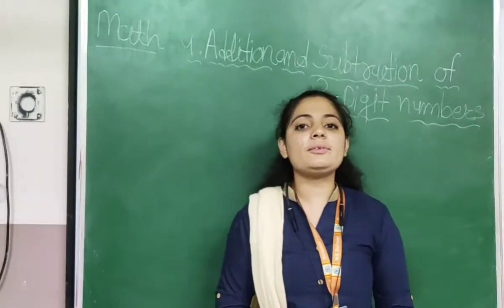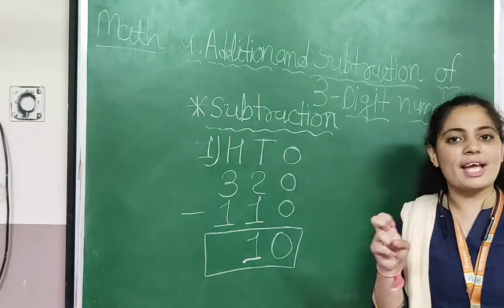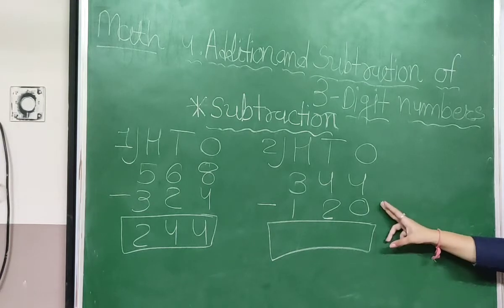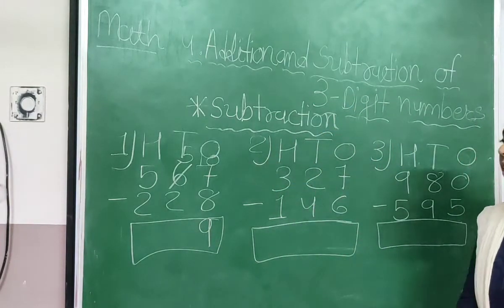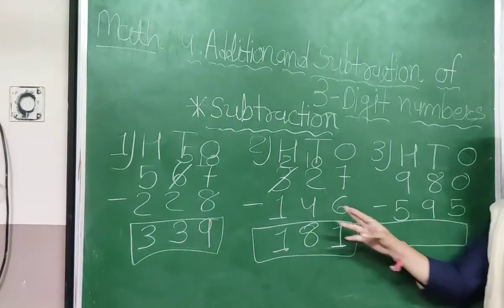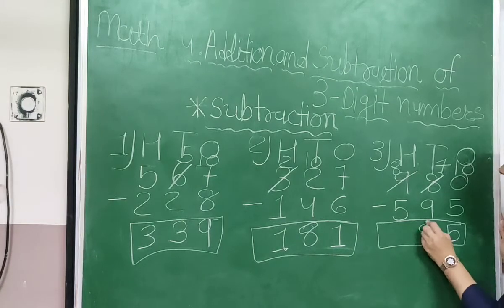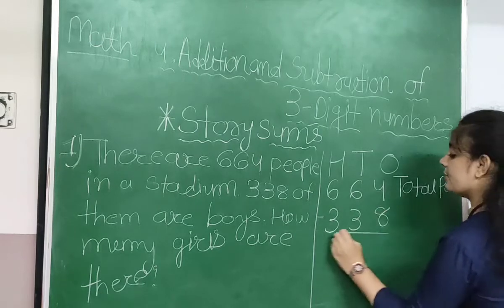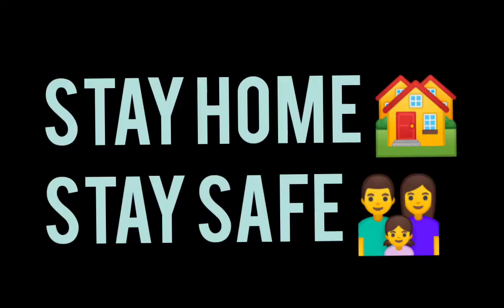EM | GRADE-2 D | MATH | CHAPTER-4 | ADDITION AND SUBTRACTION OF 3 -DIGIT NUMBERS | PART-6